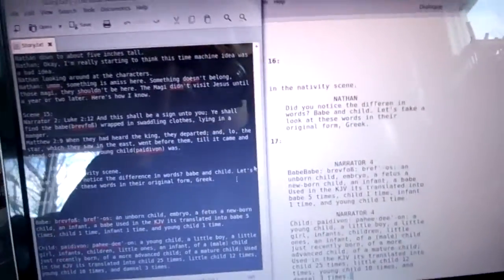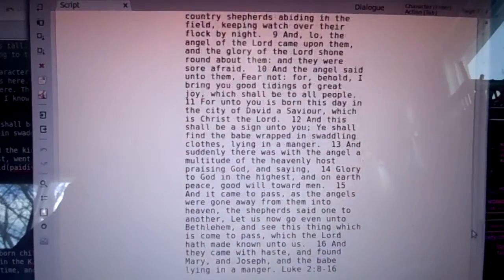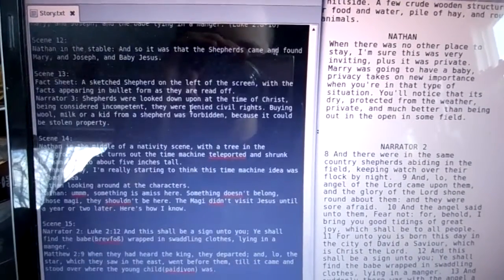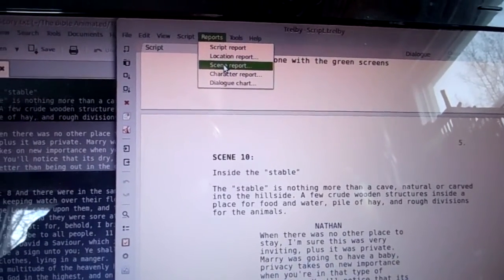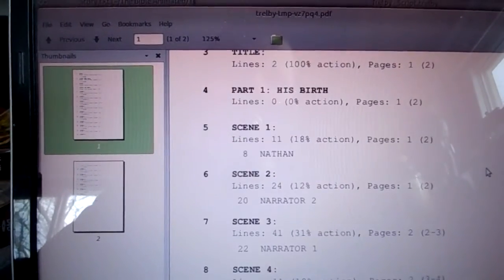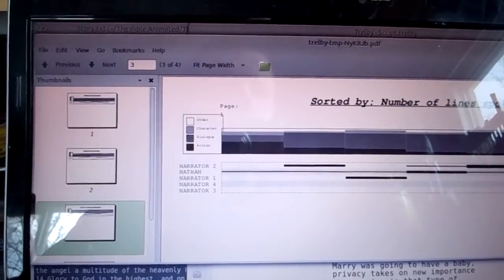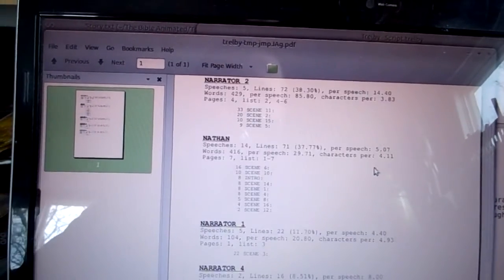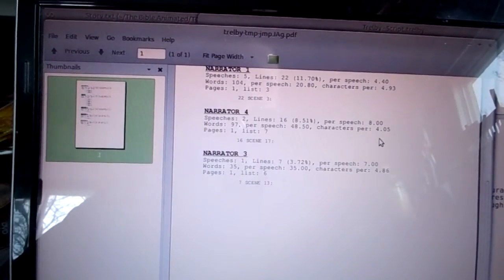TLoC Script Writing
A behind the scenes look at our script writing process, and some of the tools we use.